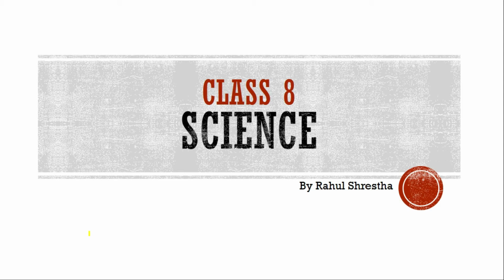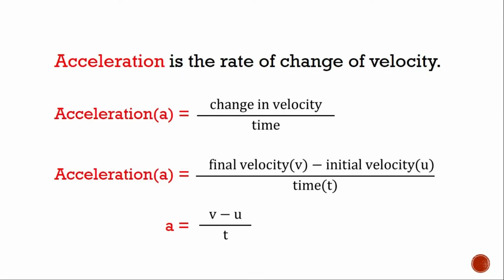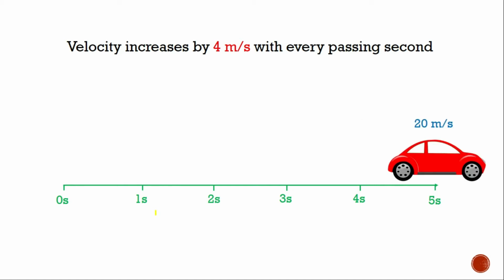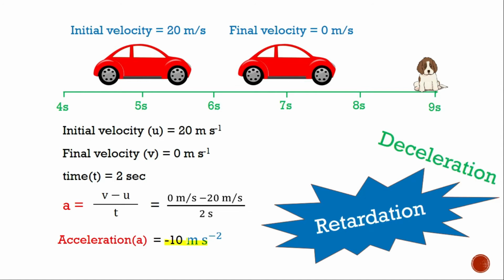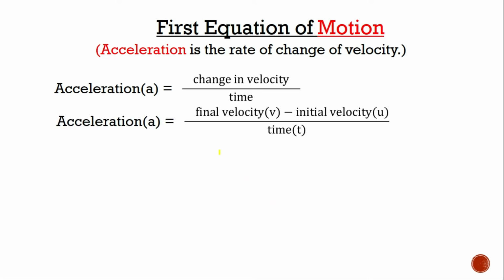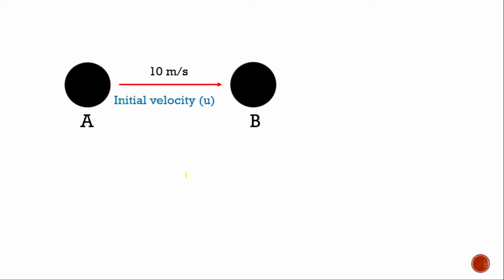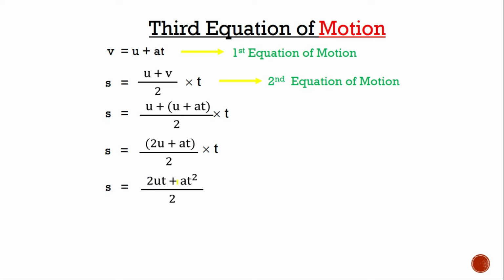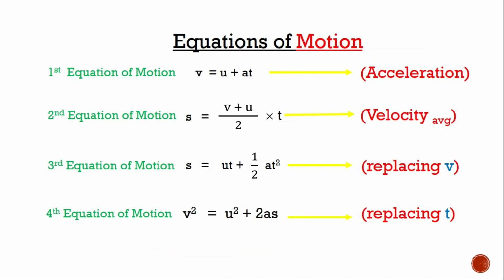Science Class 8 Rest and Motion Day 11